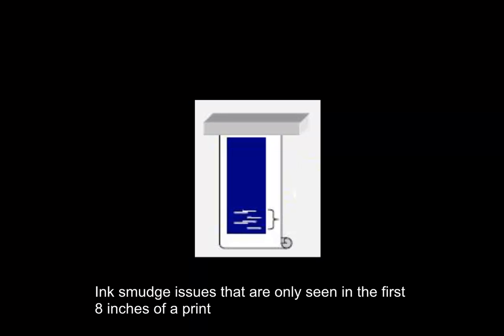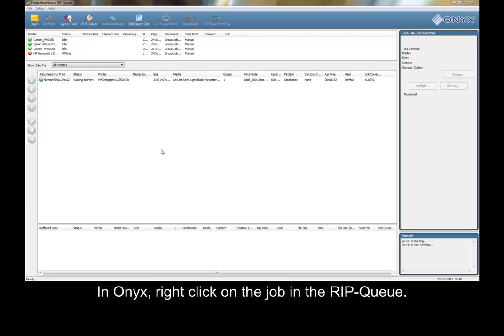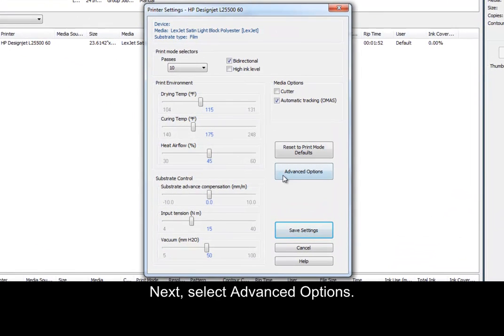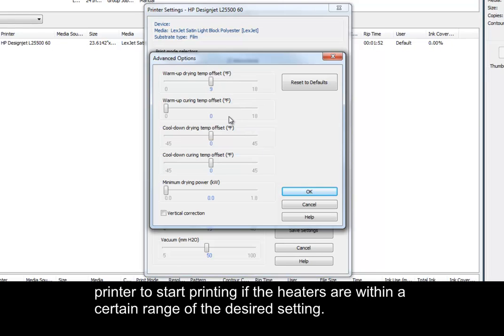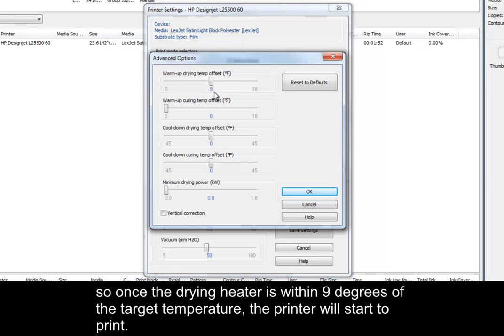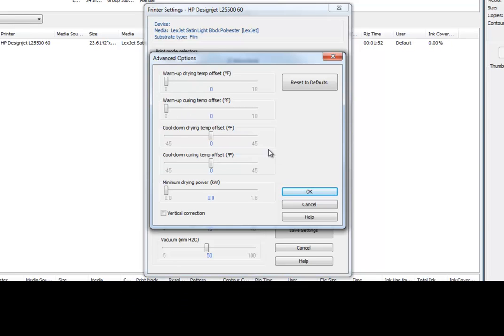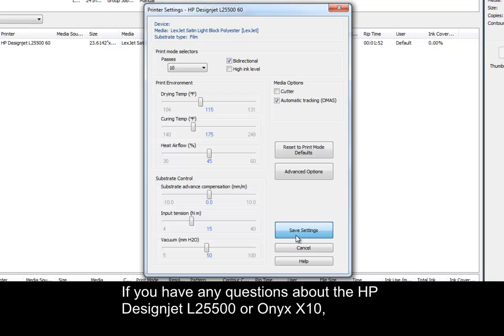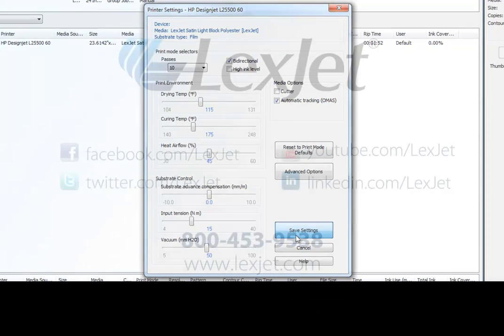HP L25500 Troubleshooting - Ink Smudging at the Beginning of a Print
Learn how to fix the issue of ink smearing on the first eight inches of a graphic after being printed on the HP L25500 through the Onyx RIP software, version X10.